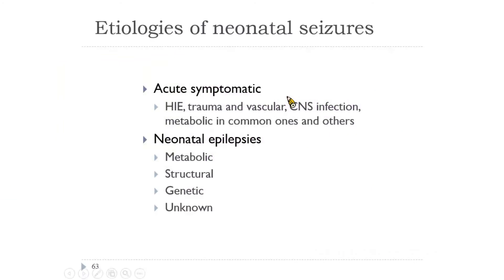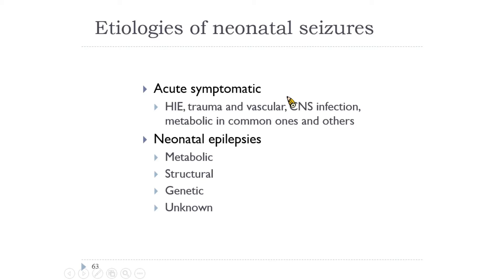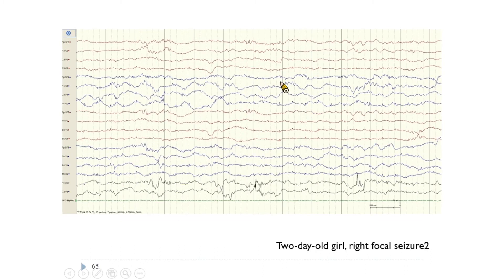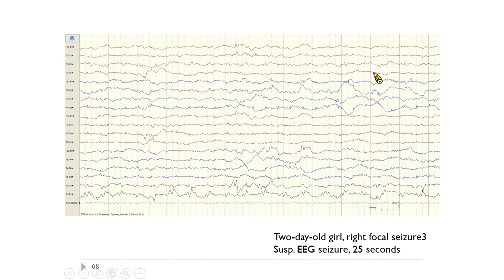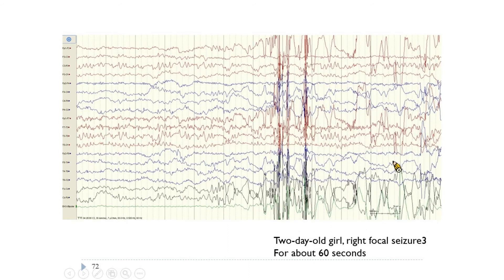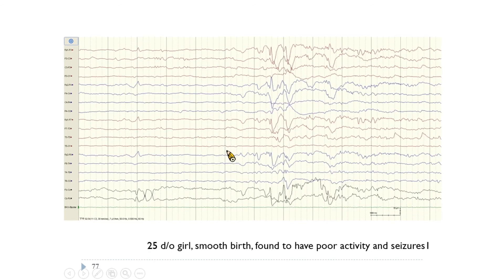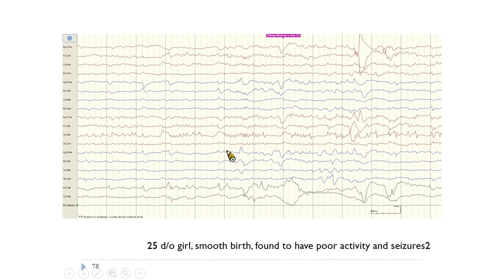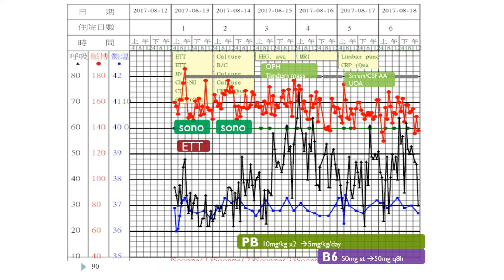Abnormal EEG in newborns and infants - Abnormal part 2: #18 ILAE-AO & ASEPA EEG teaching course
Electroencephalogram (EEG) teaching course with presenter Dr. Chu-Chin Chen, organized by ILAE Asia and Oceania (AO) and the Asian Epilepsy Academy (ASEPA), produced by the Taiwan Epilepsy Society